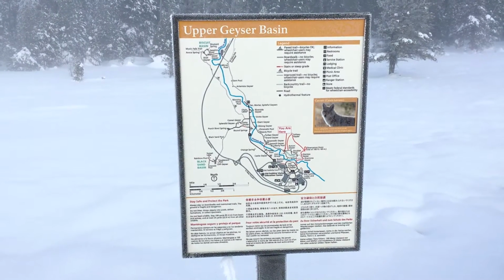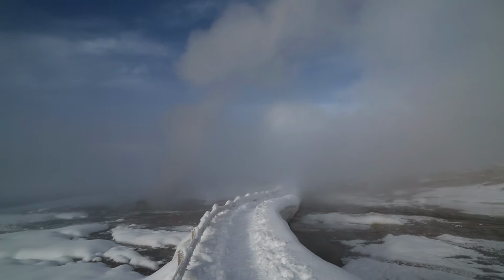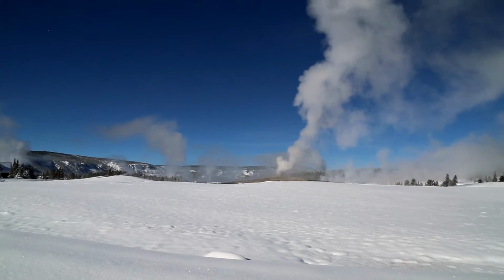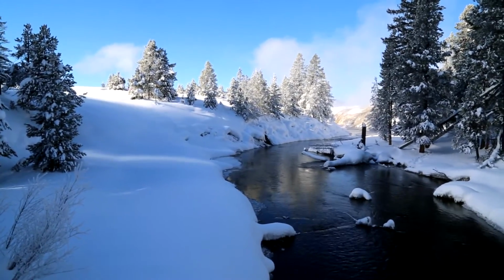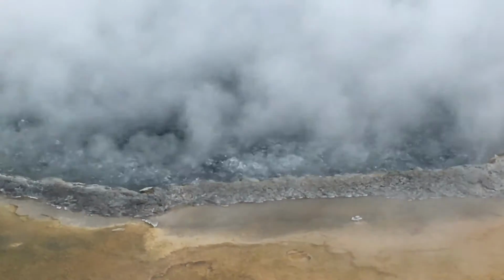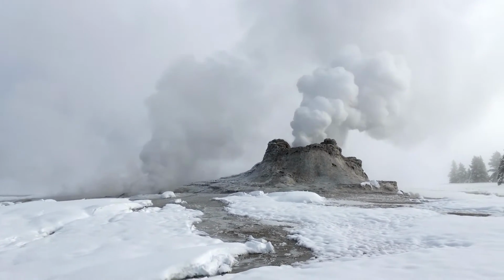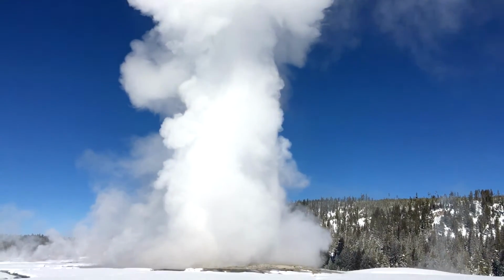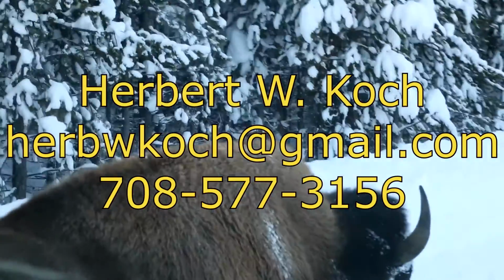2017 01 14 Yellowstone NP Geyser Basin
We go to Geyser Basin and walk the Geyser Field as they bubble and steam, with some erupting.  It is cold, -15 degrees Fahrenheit.